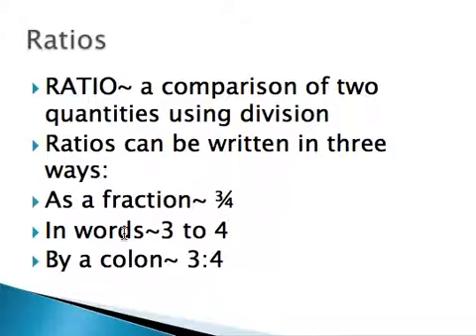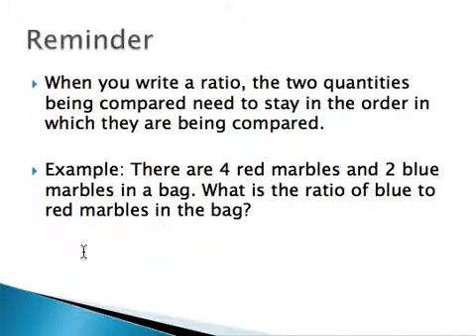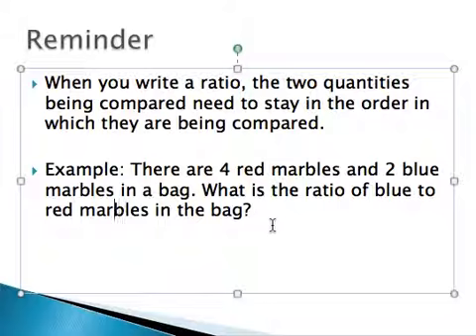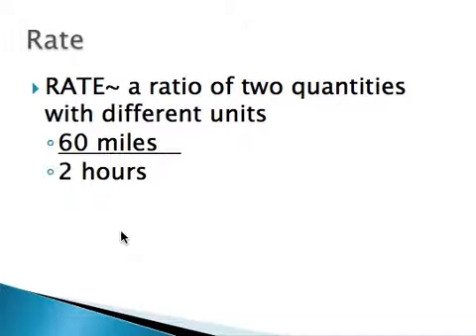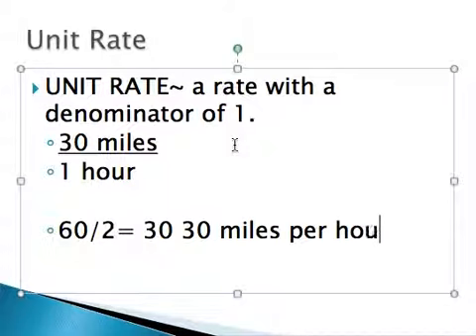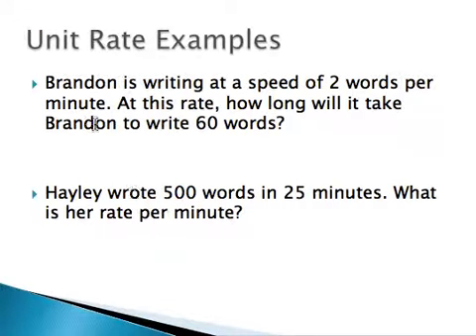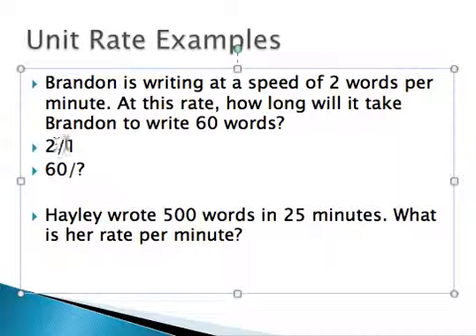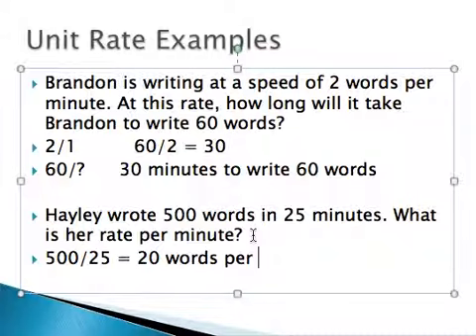Ratios, Rates, and Unit Rates